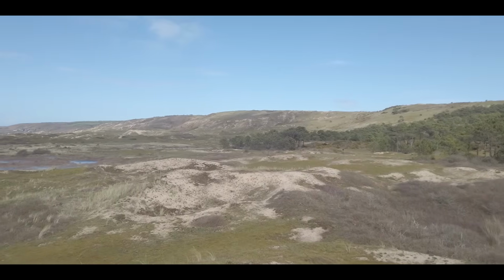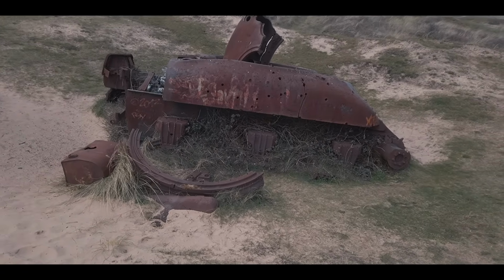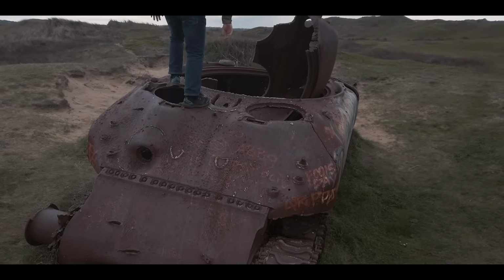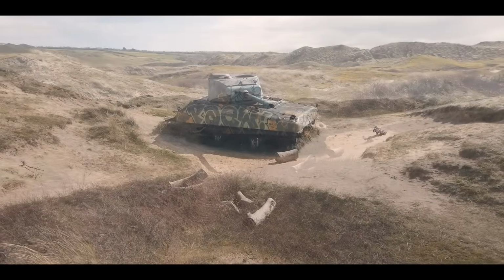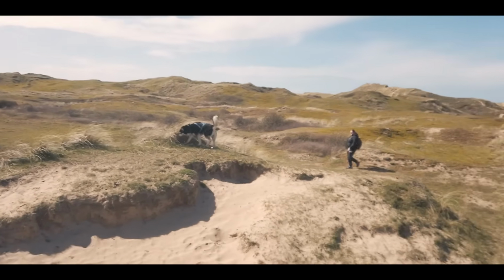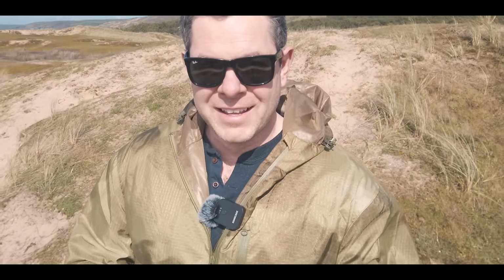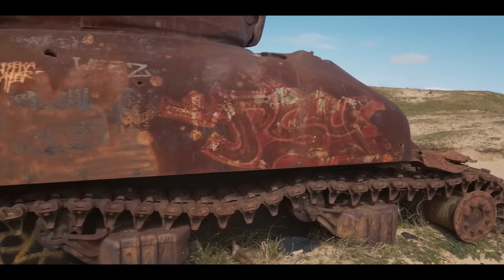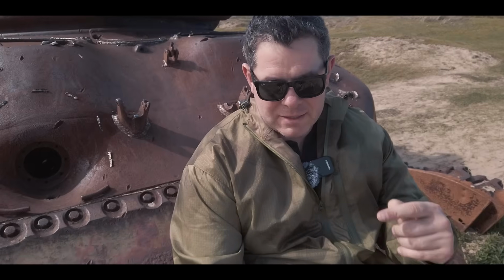Exploring A Forgotten WW2 Tank Graveyard! | Normandy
In this video I show you a forgotten tank graveyard in Normandy, near the port city of Cherbourg. WW2 tanks from the US Army are left where they stood in the sand dunes, rusting away.

Tucked away in a quiet corner of Normandy are a group of abandoned WW2 US armoured vehicles, including Sherman tanks. How did they get there and why haven't they been recovered?

Forgotten Normandy Tank Graveyard! | Cherbourg | WW2